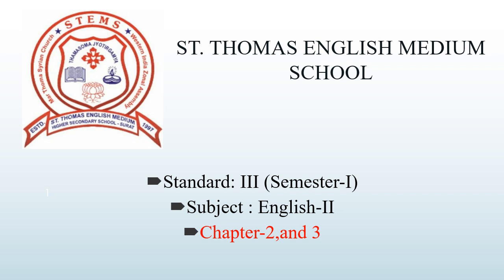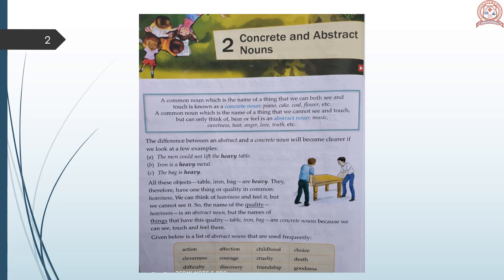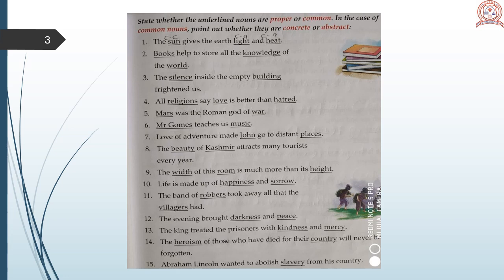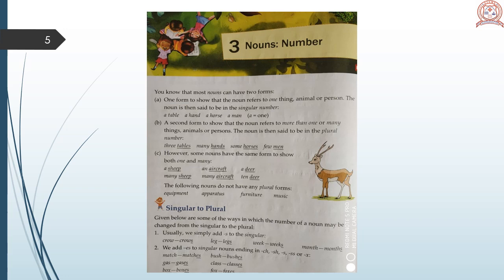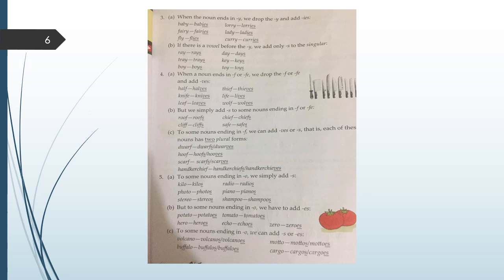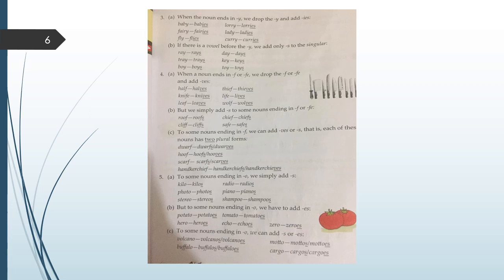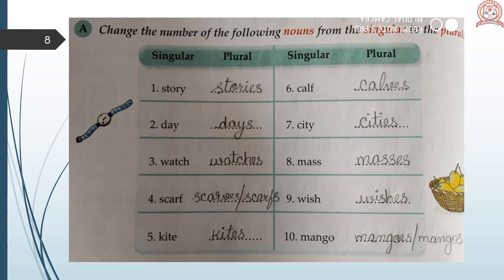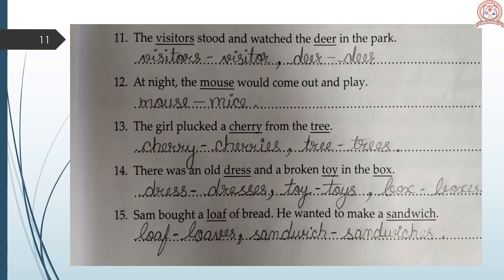Std 3 # English # Grammar